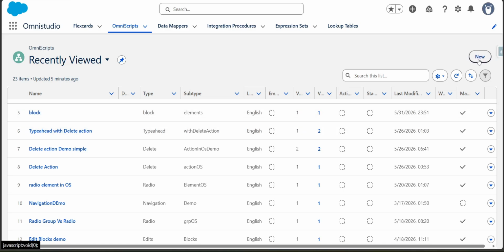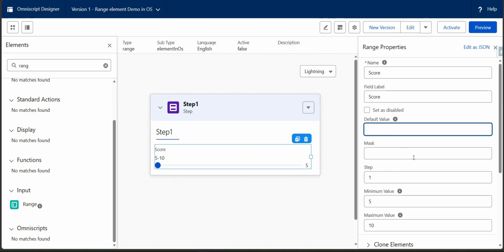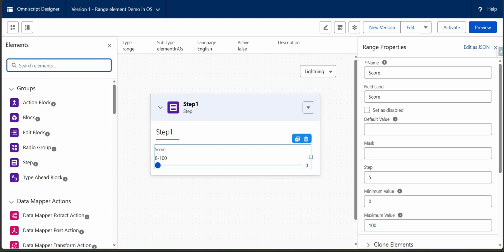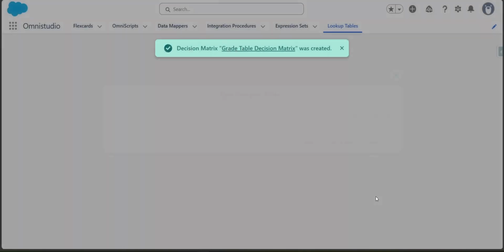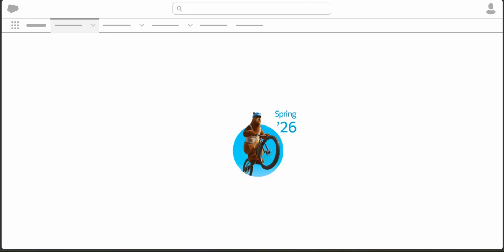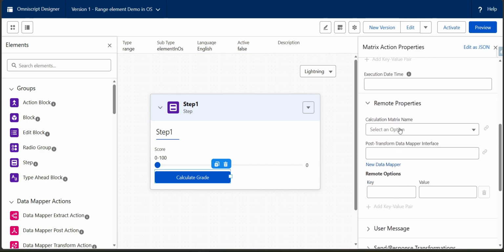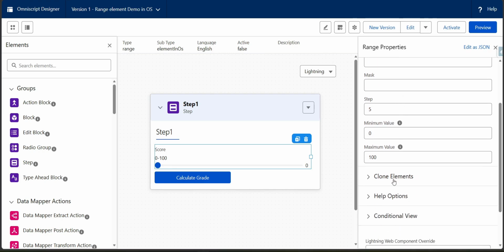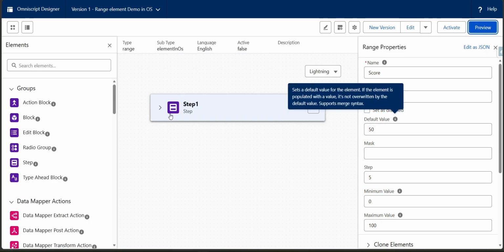OS112: Range Element + Decision Matrix in OmniScript || Use case on Number range in Decision matrix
In this video, you'll learn how to use the Range Element in Salesforce Omnistudio Omniscripts and pass its value to a Decision Matrix Action inside an Integration Procedure to determine grades dynamically.

The Range element provides an intuitive slider interface that allows users to select a numeric value within a configured range. We'll use this value as a student score and pass it to a Decision Matrix that returns the appropriate grade based on predefined score ranges.

This is a practical real-world example demonstrating how Omniscript inputs can interact with business rules managed through Decision Matrices.
TIMESTAMPS:
00:00 Introduction
00:20 What is the Range Element?
00:50 Create Omniscript
06:30 Creating the Decision Matrix
07:30 Passing Score to Decision Matrix
11:20 End-to-End Demo
12:00 Conclusion